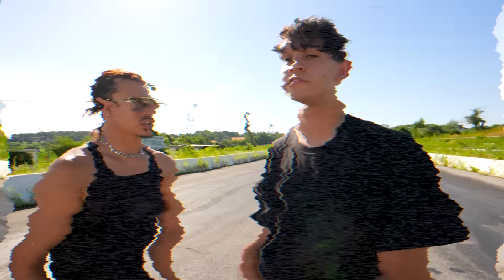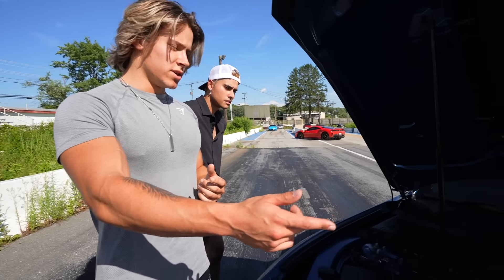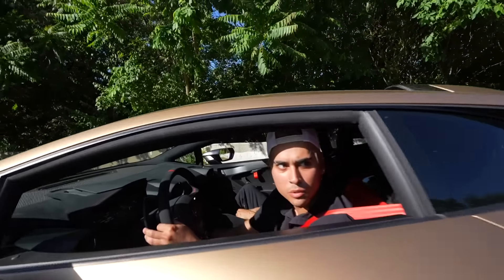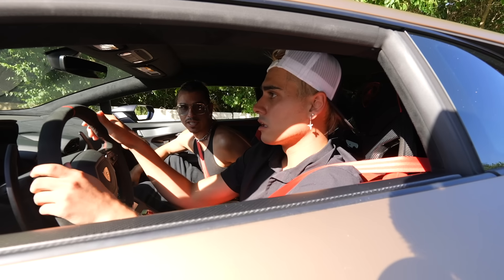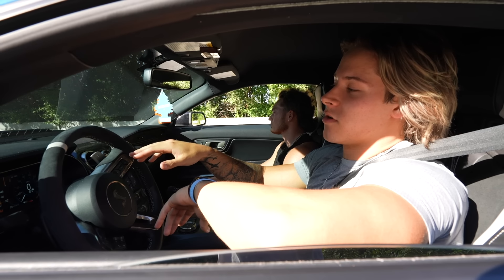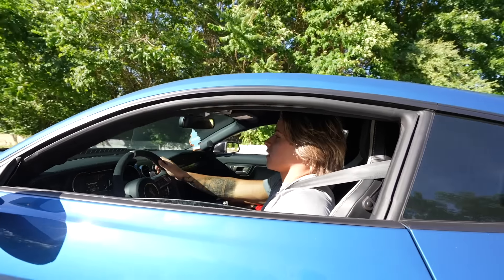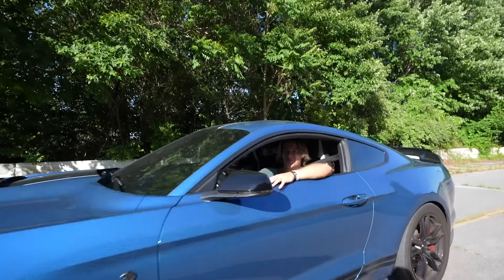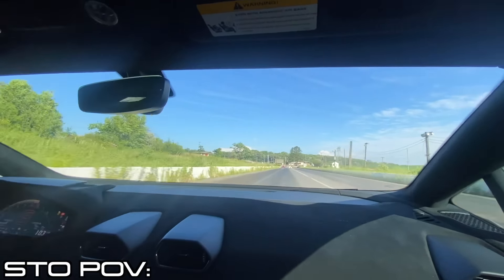Lamborghini Huracan STO vs 1000 HP Mustang Shelby GT500 | DRAG RACE